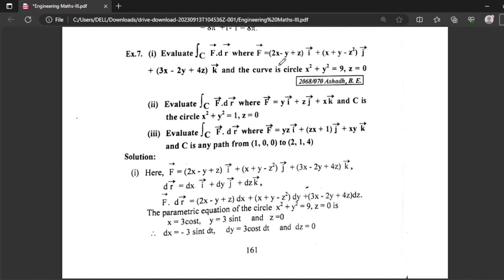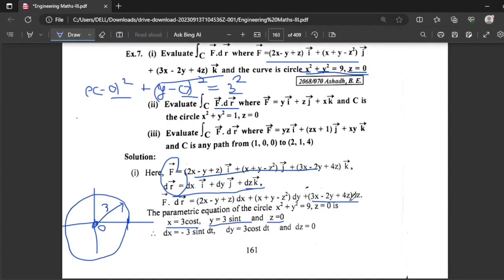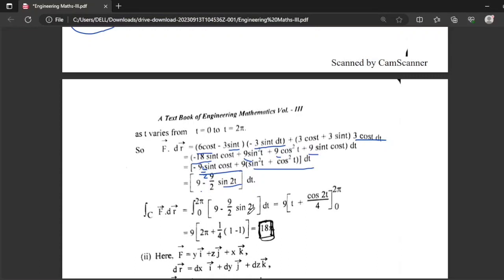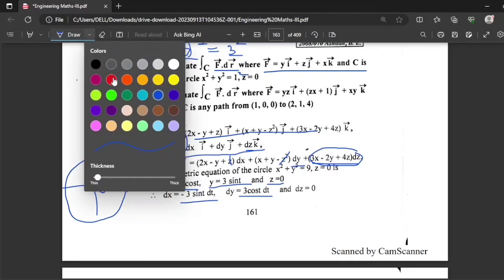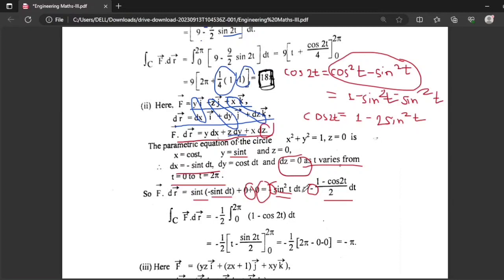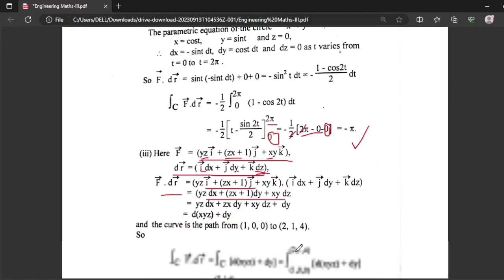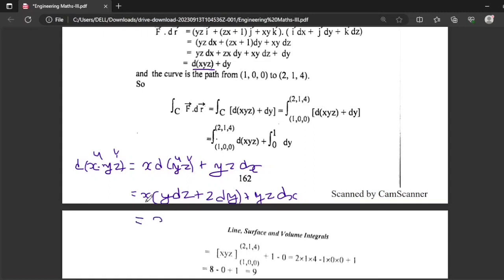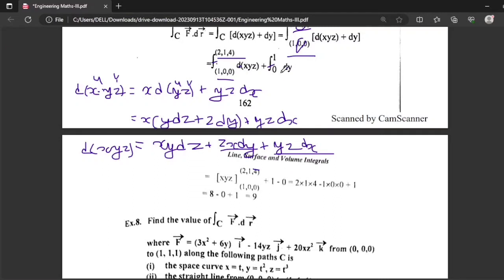#7 Line Integrals | 2068/70 Ashadh | IOE | TU | BE/BSc